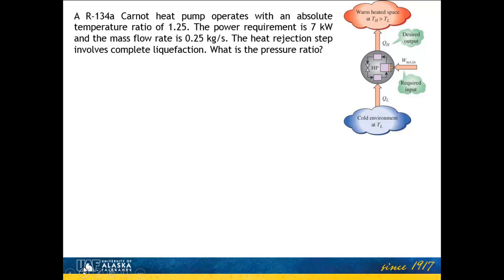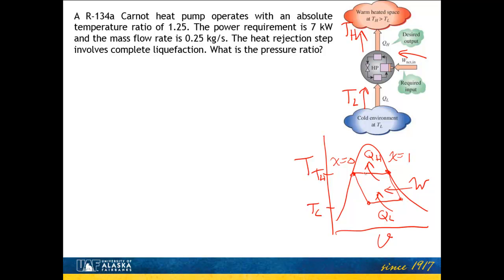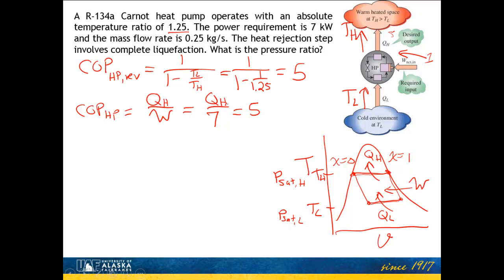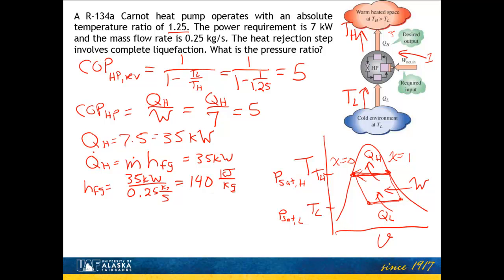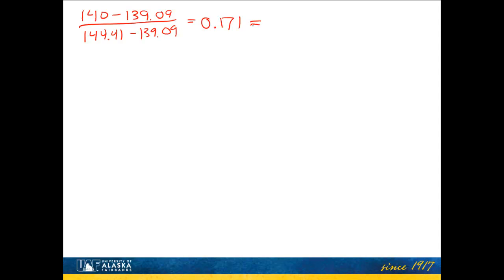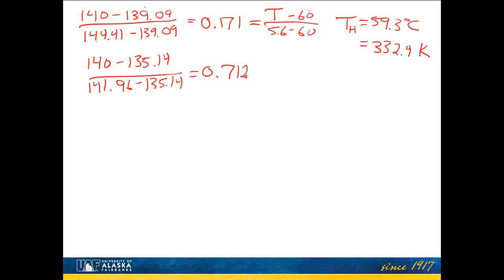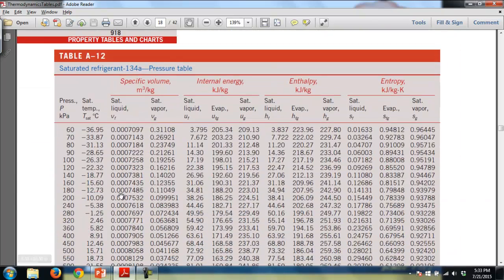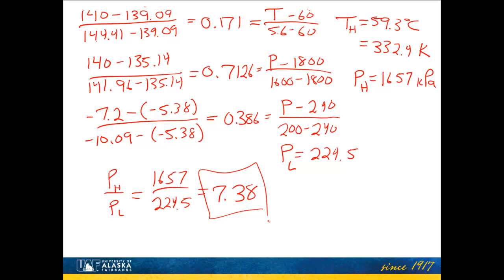es346 example carnotHP